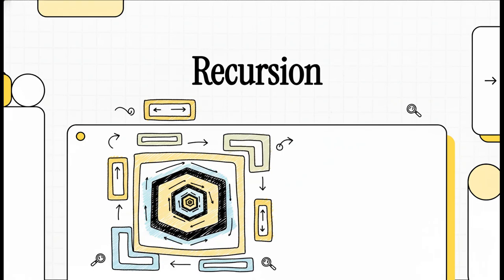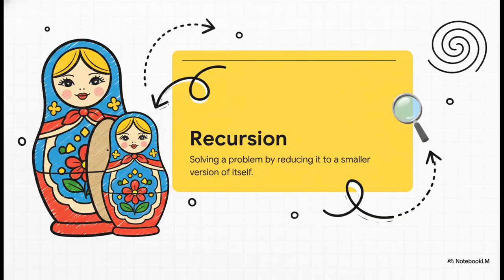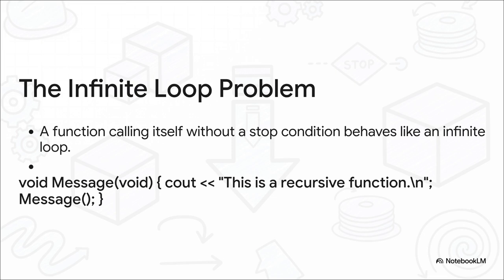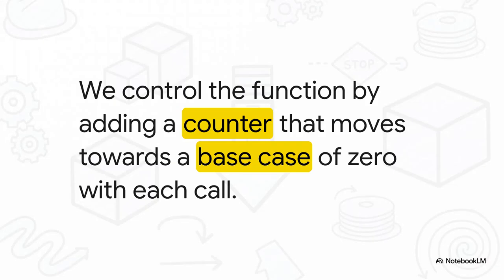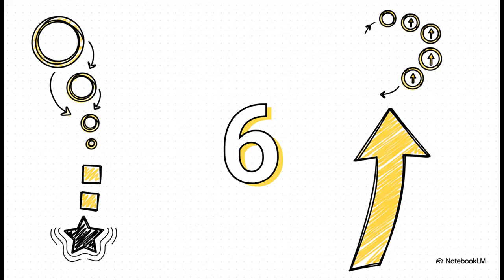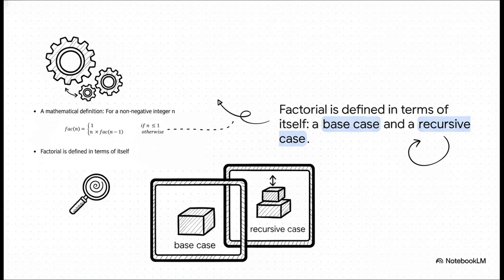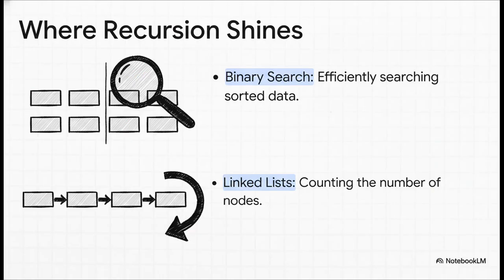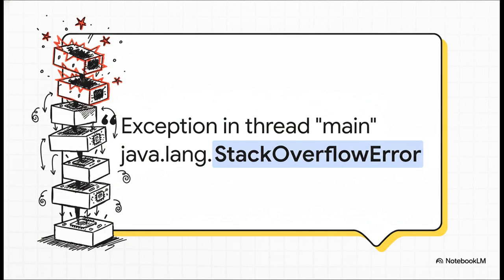Lecture 13 - Recursion - Data Structures